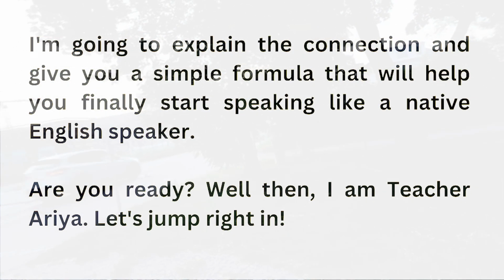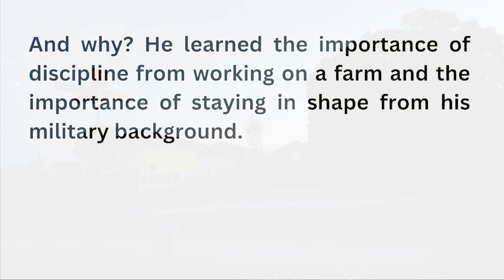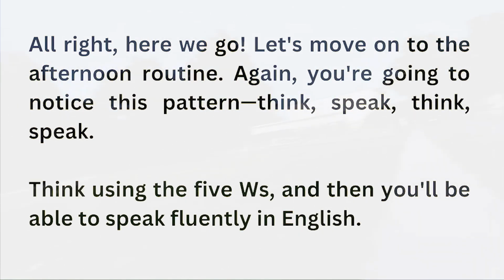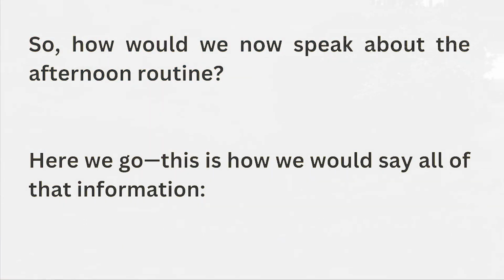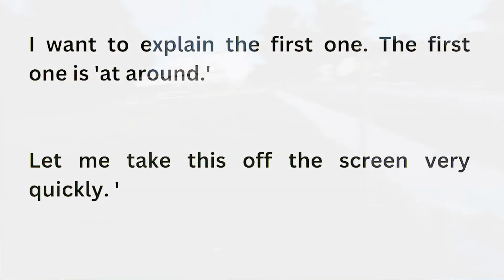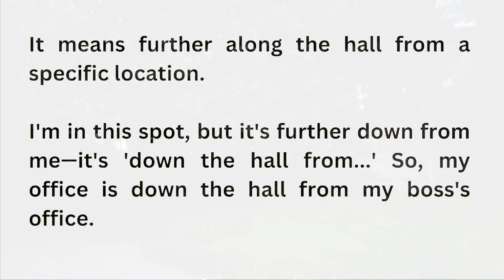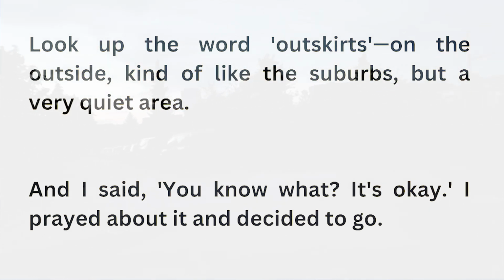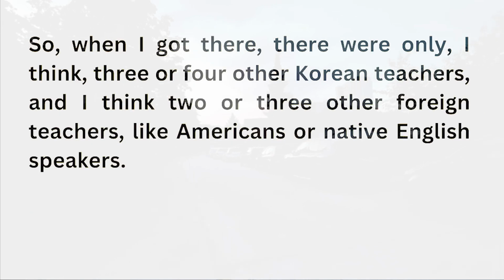How To Speak English || Graded Reader || Improve Your English || Listen And Practice || Level 1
Learn English Through Story | english story for listening | listen english story | story in english